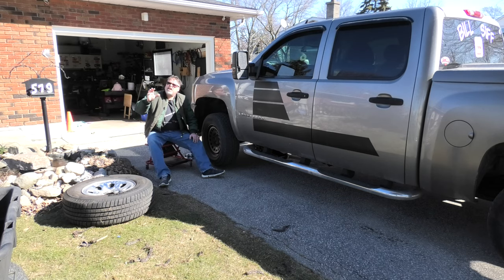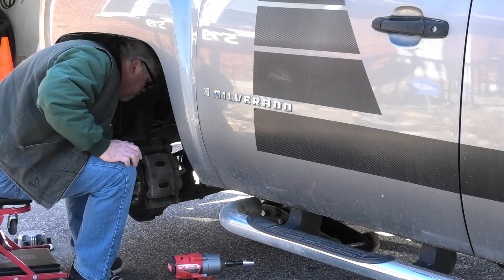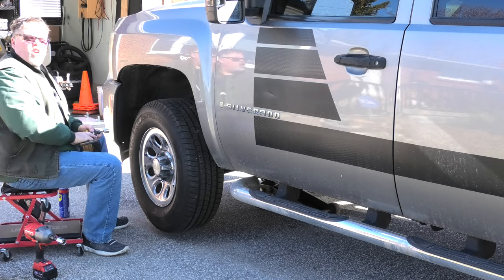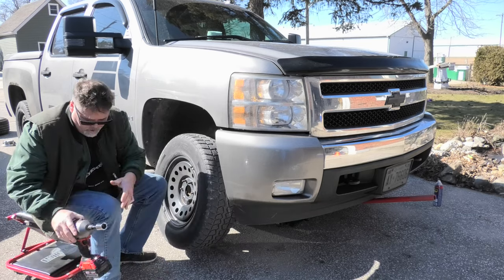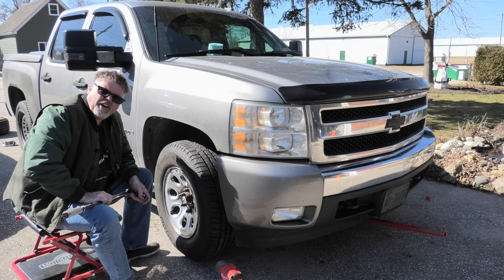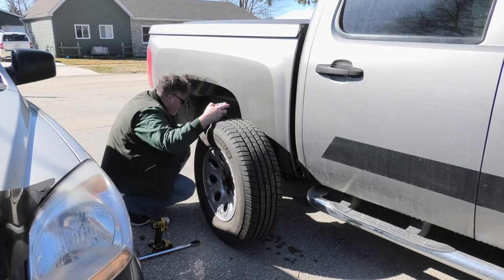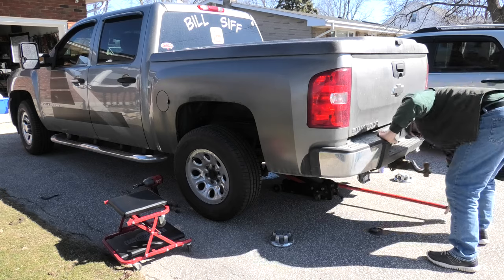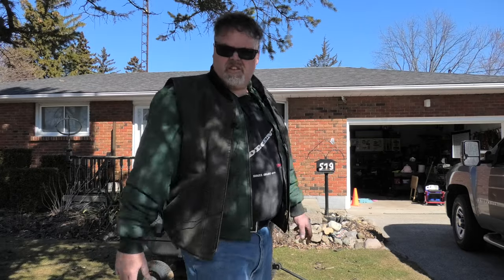Time For The Good Tires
Just could not deal with the load snow tires any longer .Were not getting  snow anyways and my snow tires where just disked over so CHANGE THEM

BillSiff (GoGlass)
1289 Confederation St,
Unit 3
Sarnia Ont.
Canada
N7S 4M7

2540 Lapeer Rd,
Port Huron,